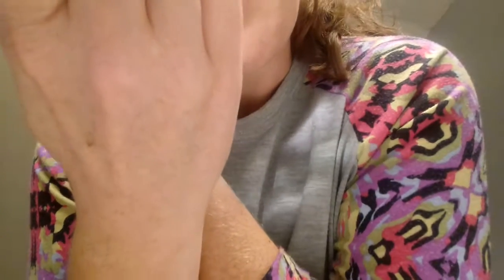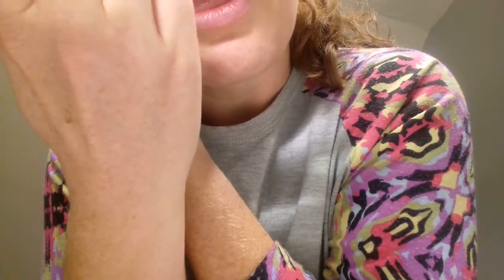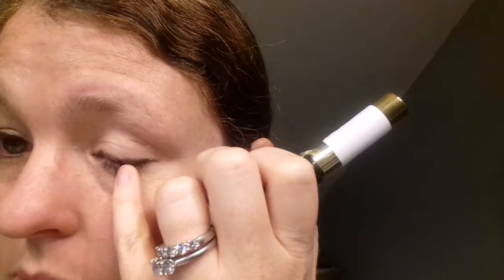USING ONYX SHADOWSENSE AS EYELINER FROM SENEGENCE